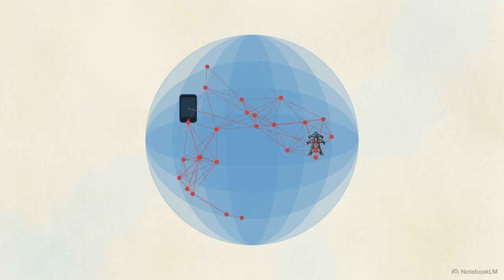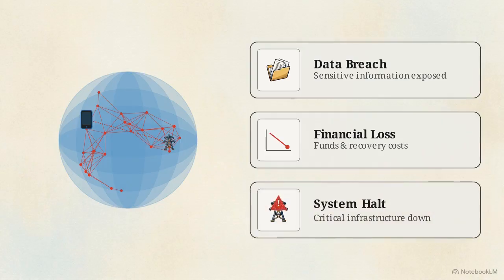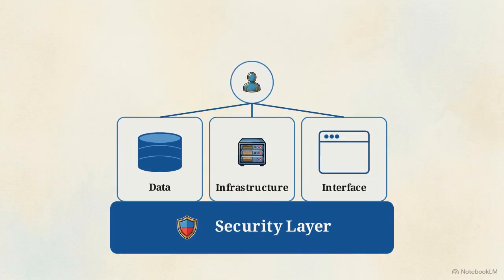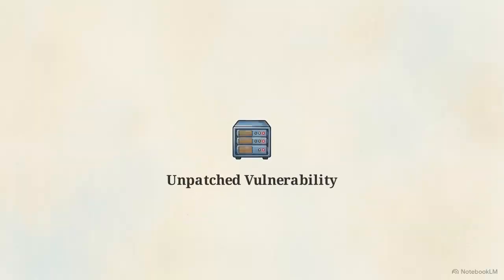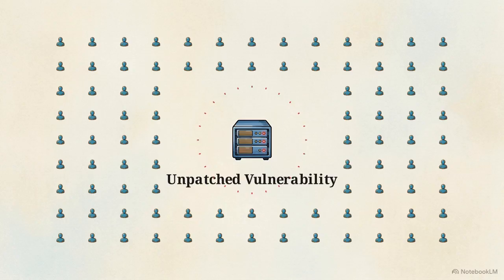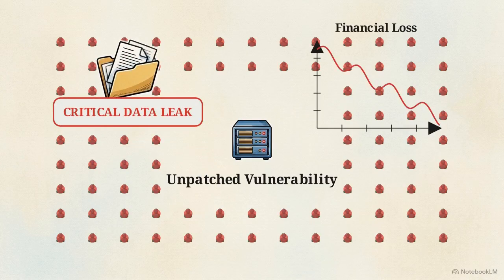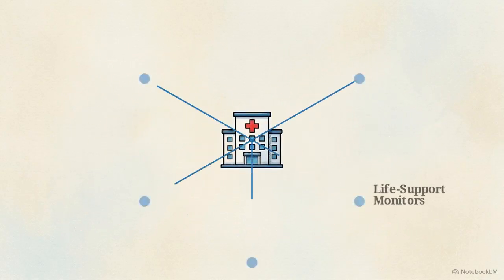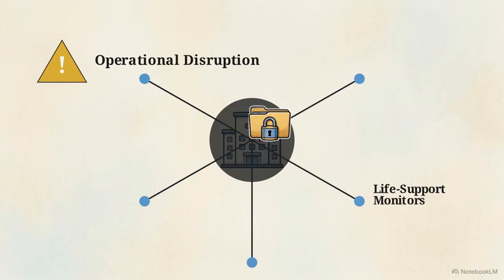CYBERSECURITY - The Importance of Security in the Cyber World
الأمن السيبراني - أهمية الأمن في العالم السيبراني
Learn cyber security basics by exploring how encryption protocols and network firewall rules protect critical infrastructure.

This breakdown examines essential security architecture using case studies from Universiti Utara Malaysia. We analyze common threat vectors that target university networks and explain how unpatched vulnerabilities can lead to severe operational disruptions, including risks to life-support systems. This overview is designed for students and IT professionals looking to understand the practical application of defensive security measures.

By reviewing these real-world scenarios, you will gain a clearer understanding of how organizations maintain system security against modern digital threats. We focus on the intersection of theoretical protocols and practical deployment, helping you identify weak points before they are exploited.